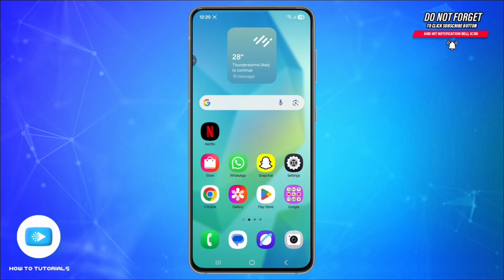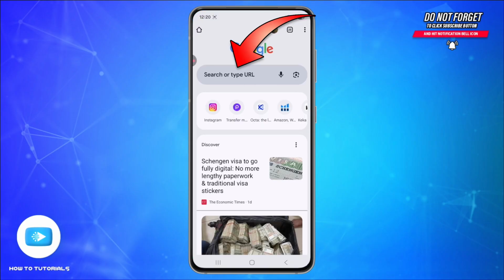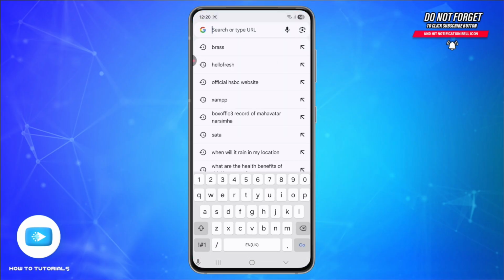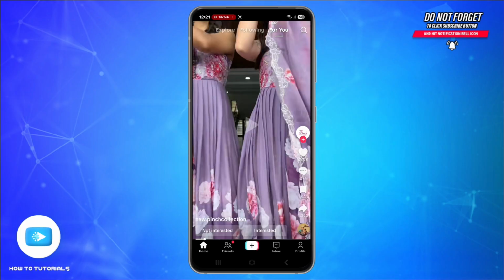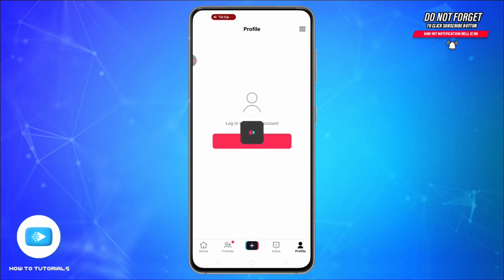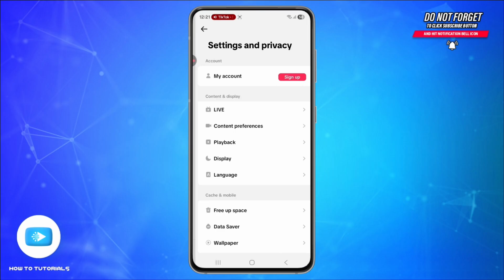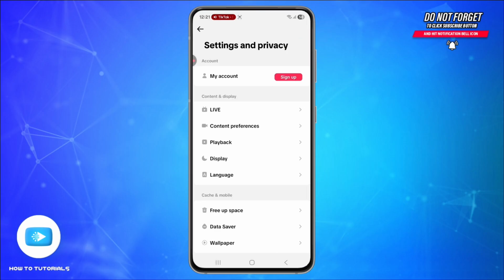How To Create A Tiktok Account | Guide To Sign Up For Tiktok Profile 2025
"How To Create A Tiktok Account | Guide To Sign Up For Tiktok Profile 2025" - A Video Guide by How To Tutorials.

In this video, you’ll learn how to register for TikTok using multiple methods, customize your profile, and start posting videos in minutes. We’ll also cover how to verify your account, manage privacy options, and explore TikTok features as a beginner.